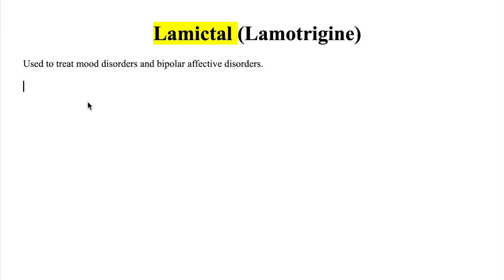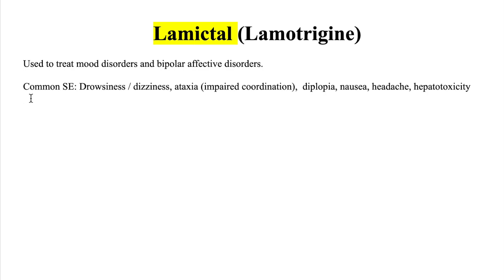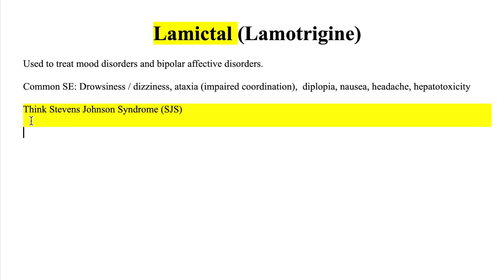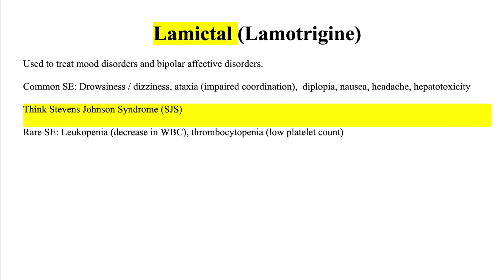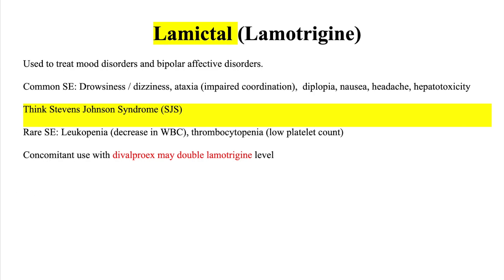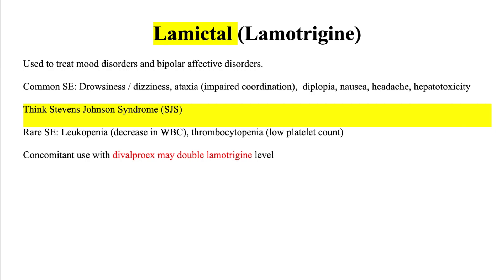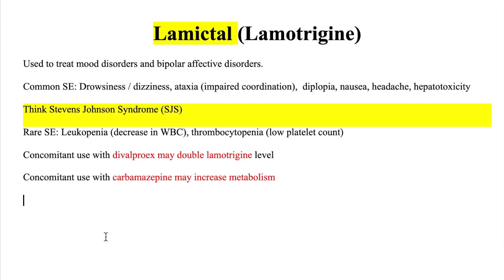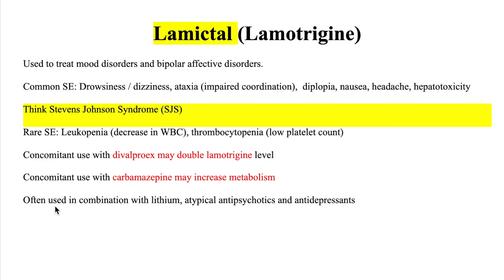Lamictal for Bipolar Disorder & Mood Disorder | PMHNP Certification Exam Review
Lamictal for Bipolar Disorder & Mood Disorder. High-Yield Rapid Review For PMHNP students, Psychiatrists, Nurse Practitioners and anyone else interested in learning. This video is for education purposes only. Enjoy this as part of the PMHNP Certification Exam Review Course and as always Happy Learning!

Chapters
00:00 Intro
00:24 What is Lamictal used for?
00:46 Side Effects of Lamictal
01:18 Steven Johnsons Syndrome Caused by Lamictal
02:00 Depakote Causes Lamictal to Increase Lamictal Level
02:36 Carbamazepine Together with Lamictal decreases Lamictal Level
03:31 Other Medication Combinations

►►► MUST HAVE RESOURCES  📚 FOR PMHNP SCHOOL ​on Amazon

Psychiatric-Mental Health Nurse Practitioner Review and Resource Manual, 4th Edition

Psychiatric-Mental Health Nurse Practitioner Exam Practice Questions: NP Practice Tests & Exam Review for the Nurse Practitioner Exam

Psychiatric-Mental Health Nurse Practitioner Exam Secrets Study Guide: NP Test Review for the Nurse Practitioner Exam

Desk Reference to the Diagnostic Criteria from DSM-5

The Psychiatric-Mental Health Nurse Practitioner Certification Review Manual – Mental Health Book Uses Outline Format, Highlights Psychiatric Nurse Practitioner Board Certification Practice Exam

►►► Must Watch Resources for the Exam  📺
Last Minute Review Part 1
Study these Scales for the PMHNP Certification Exam!
EXAM SKILLS YOU NEED | TOP Nurse Practitioner EXAM STRATEGIES